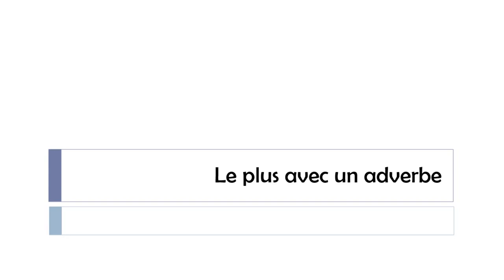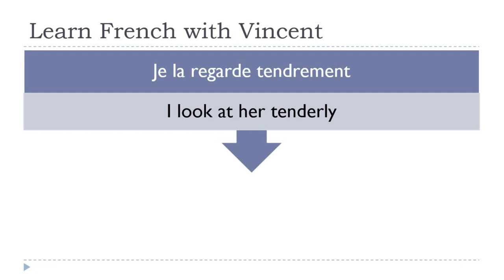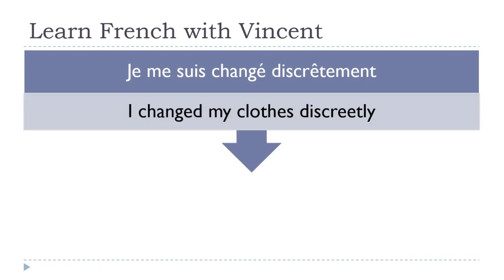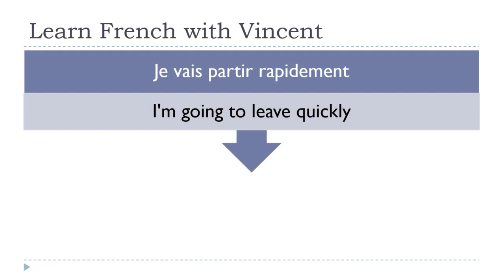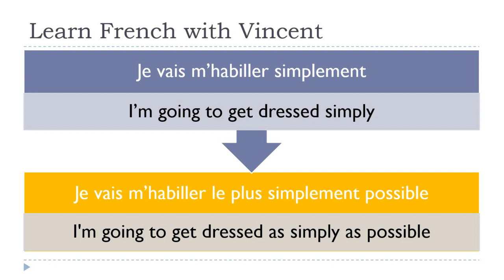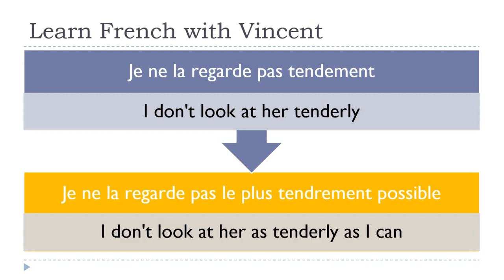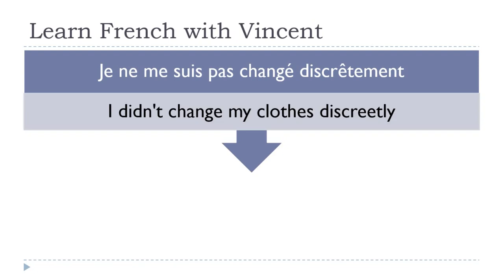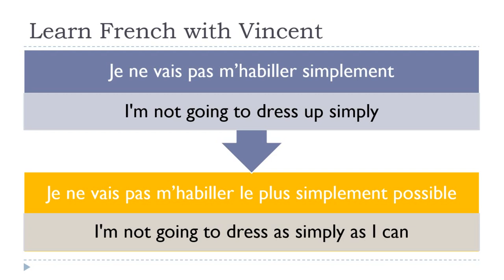The French lesson of the day I Comment les utiliser I LE PLUS avec un adverbe